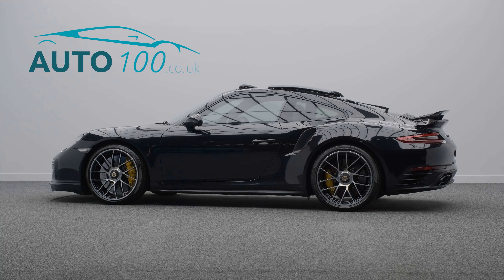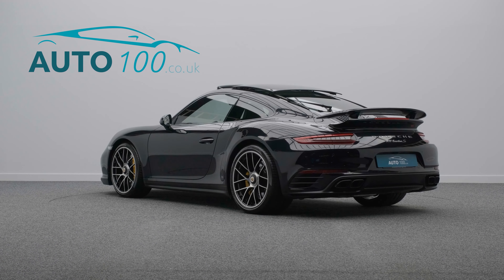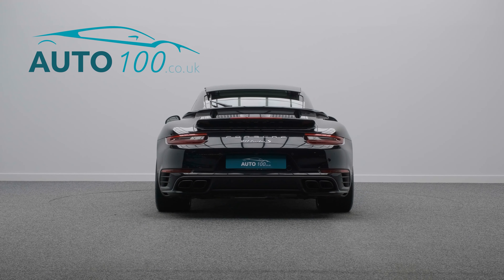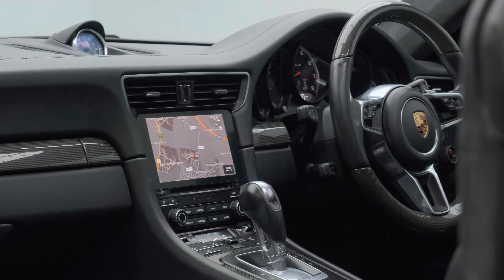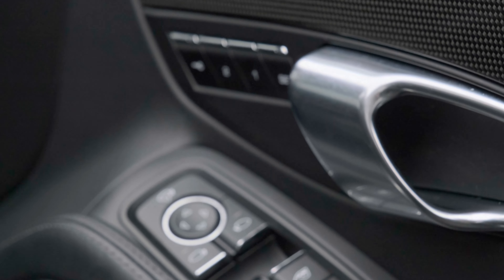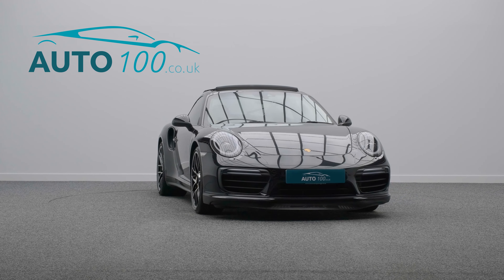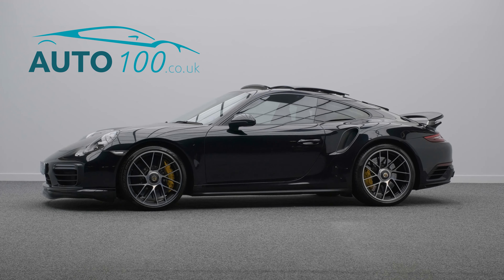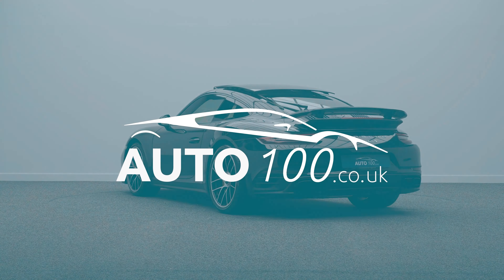Porsche 911 Turbo S | Auto 100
Huge Spec 911 Turbo S With Many Additional Factory Options,This Stunning Example Has  Full Porsche OPC Main Dealer Service History From New  All Carried Out By OPC Leeds.  Finished In Jet Black With Black Leather Upholstery, 20" Turbo S Design Alloy Wheels With Yellow Calipers & Carbon Ceramic Brakes, Interior Carbon Package, Burmester Audio System, Glass Tilt & Slide Sunroof With Blind, Front Axle Lift System, Carbon Fibre Multifunction Heated Steering Wheel, Porsche Entry & Drive, Sport Chrono Package, Porsche Dynamic Chassis Control (PDCC), Tinted Rear Lights, LED Headlights In Black With PDLS, Privacy Glass, Porsche Crest Embossed Headrests, Porsche Crest Embossed Storage Lid, Light Design Package, Power Steering Plus, Electrically Adjustable Memory Seats With Heating Function, Satellite Navigation With Bluetooth Connectivity, Electrically Folding Exterior Mirrors, Rear Parking Camera, Front & Rear Parking Sensors & More. Here at Auto 100 we are an independent prestigious car reseller. We are based in the heart of England just off junction 28 of the M1 in Nottinghamshire. Established since 2002, we are a family run business and have a collective knowledge of over 100 years & all of our cars come with finance available, up to 24 months extended warranty and checked thoroughly for peace of mind buying.(U32138)